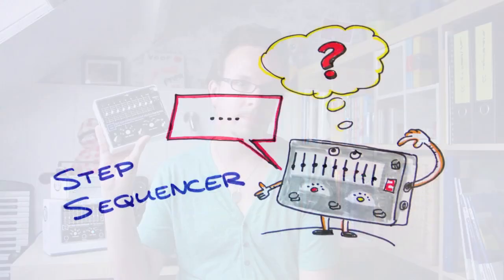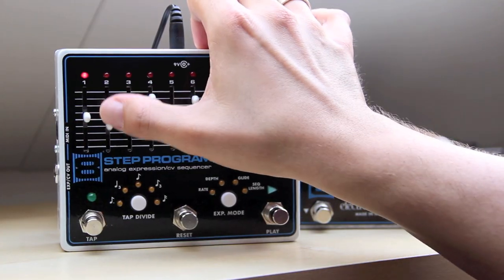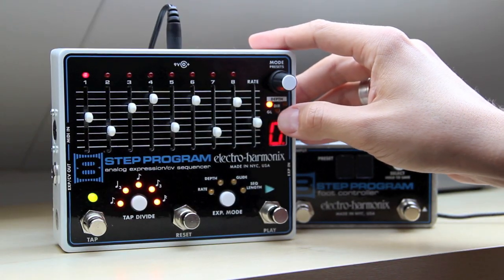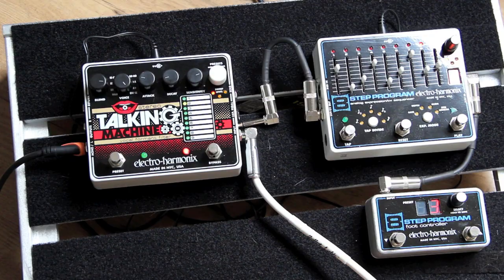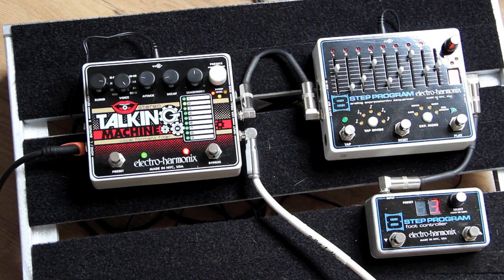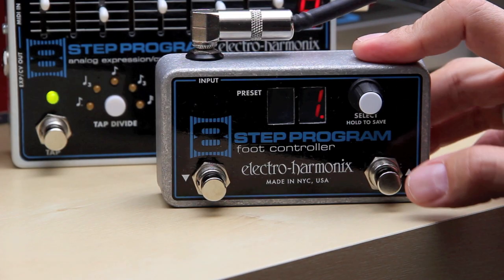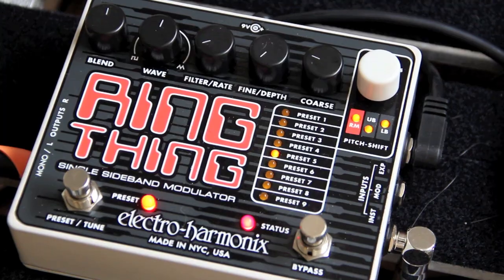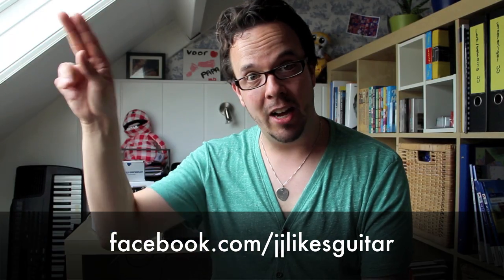Electro-Harmonix 8 Step Program Analog Expression / CV Sequencer Pedal (Demo by JJ Tanis)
The Electro-Harmonix 8 Step Program Analog Expression/CV Sequencer connects to another device and delivers sequencer control over parameters that respond to expression pedals or CV generators like oscillators, filters, delay parameters, you name it. Set your tempo with the Rate slider or Tap Tempo footswitch, or sync to a drum machine or DAW via MIDI clock. Six Tap Tempo Divide modes provide rhythmic diversity. This thing is a tweaker’s delight!

You can add the optional 8 Step Program Foot Controller expands that to 100 presets!

NOTE: Compatible expression inputs must accept a voltage source as the controlling signal. The expression input should also allow for an expression pedal TRS plug with the following connections: Sleeve = Heel, Ring = Toe, Tip = Wiper. The expression voltage present on the Ring of the TRS plug sets the maximum range of the controlling signal; this Ring voltage must be between 2VDC and 9VDC.

Quick specs:
- Four sequence direction modes: Forward, Reverse, Bounce and Random
- Rotary encoder gives you control over glide rate, direction, sequencer length and depth
- Save, store and recall 10 presets. The optional 8 Step Program Foot Controller expands that to 100 presets!
- Power adapter included

EHX pedal demo by JJ Tanis

To learn more about the EHX 8 Step Program Analog Expression/CV Sequencer pedal,

00:00 - Meet the Electro-Harmonix 8-Step Program Analog Expression/CV Sequencer pedal
00:51 - What is a Step Sequencer?
01:50 - A closer look at the EHX 8-Step Program
03:45 - Using the 8-Steo with a EHX Stereo Talking Machine Vocal Formant Filter
06:46 - Using the 8-Steo with a EHX Ring Thing Single Sideband Modulator